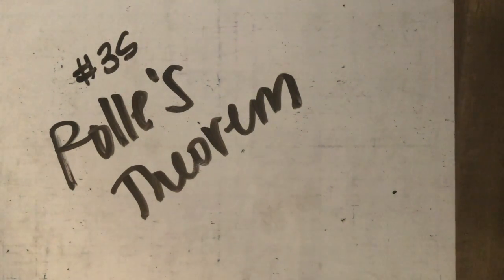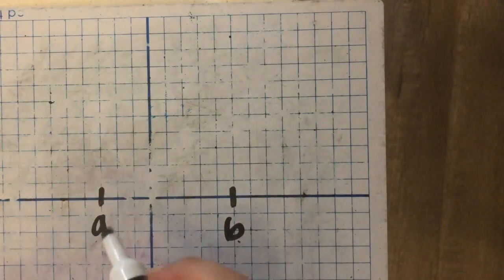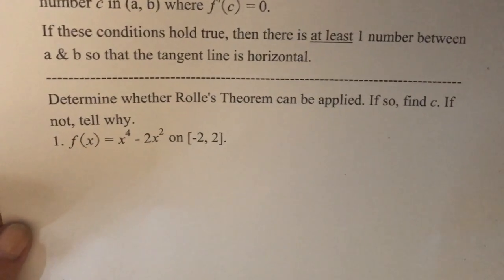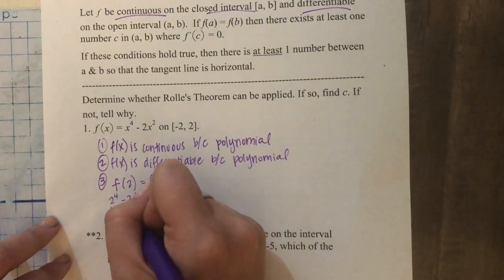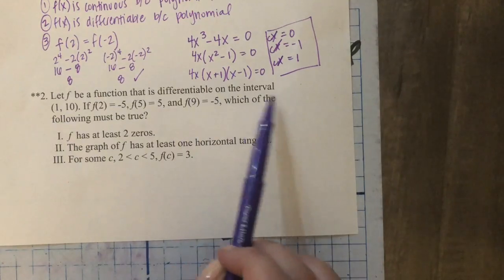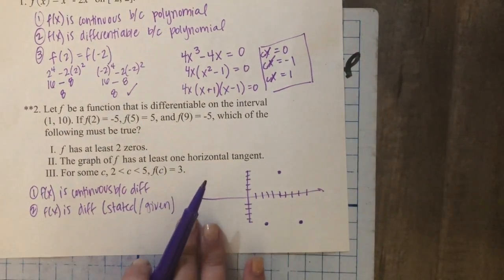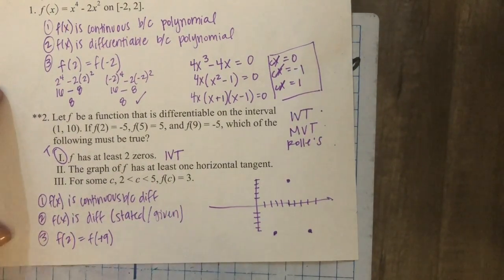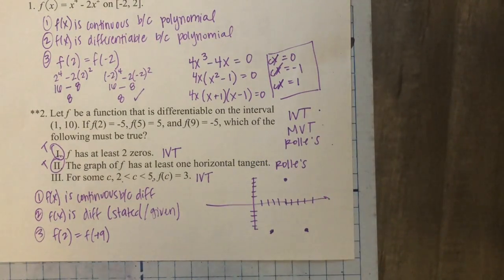NC35 - Rolle's Theorem